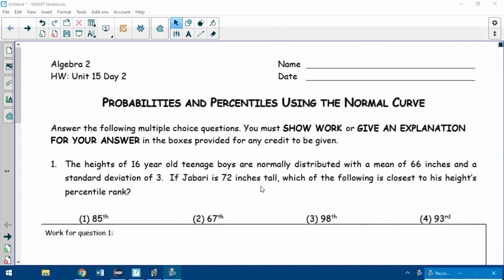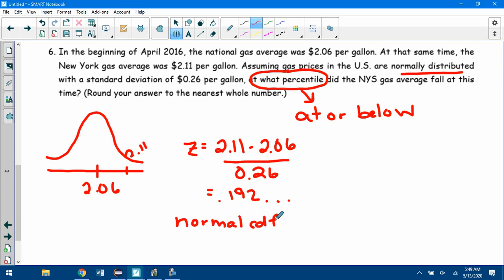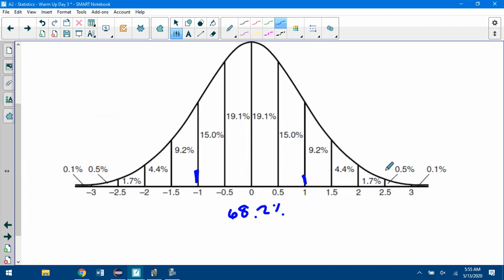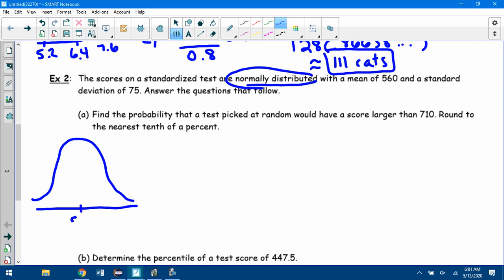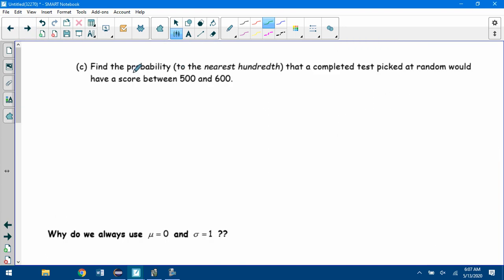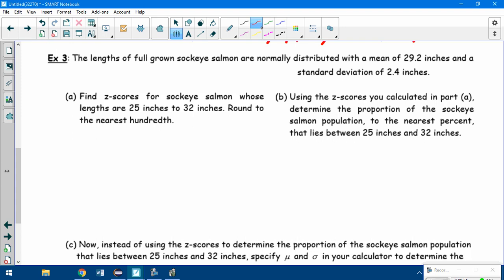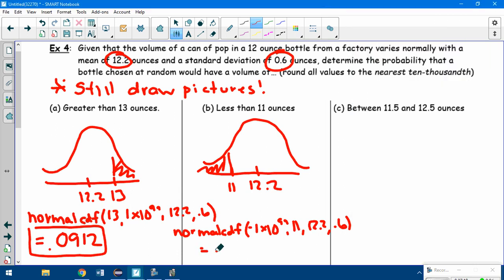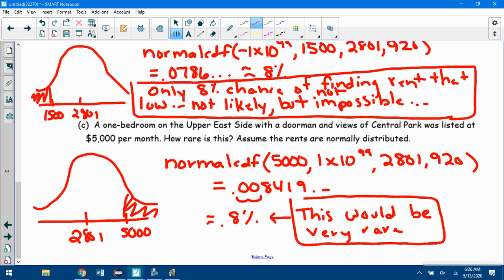A2 Video 15 3 More Practice with Normal Curve 2020